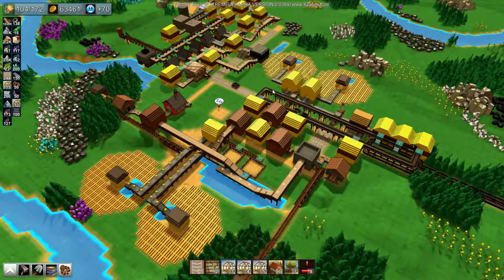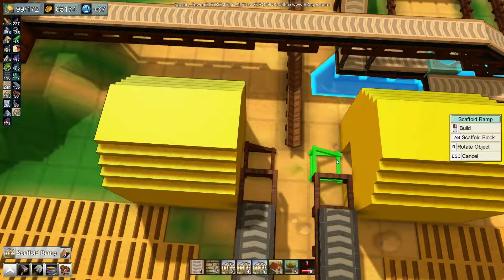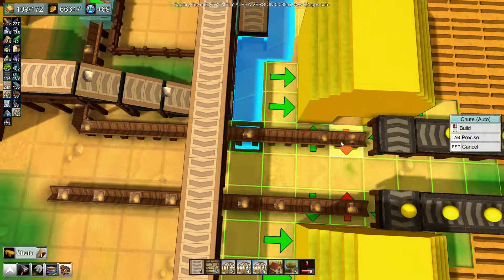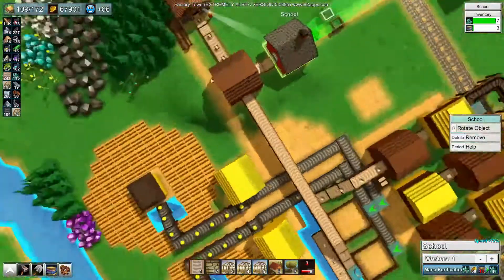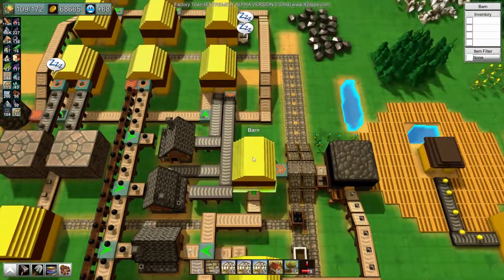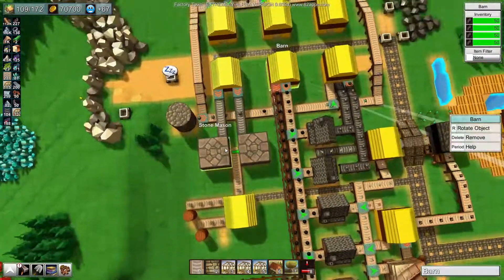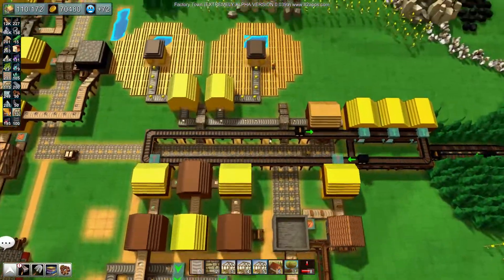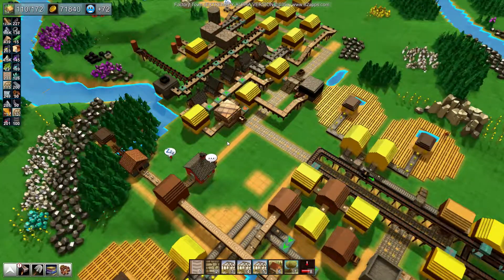Factory Town - Ep 20 - Too Much Demand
Our towns supply demands are above our current production, so it's time to look as shifting things around to increase output.

An Extremely Early Alpha look at a new game by Erik Asmussen.
Factory Town is an excellent blend of Factorio, Banished and a little Rim World, But with its very own clear style and game play.

- 3D terrain will make it a challenge to deliver your resources from high in the mountain down to your production centers